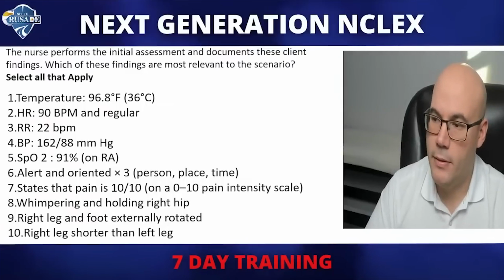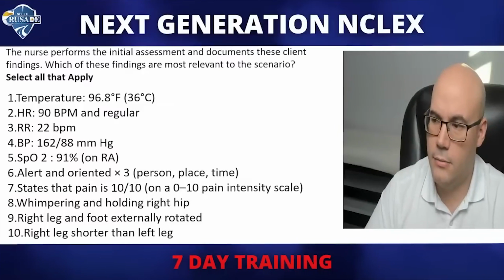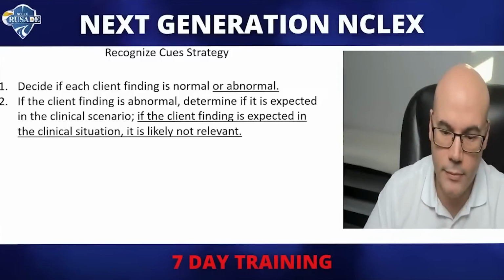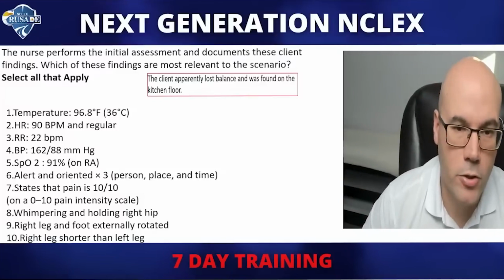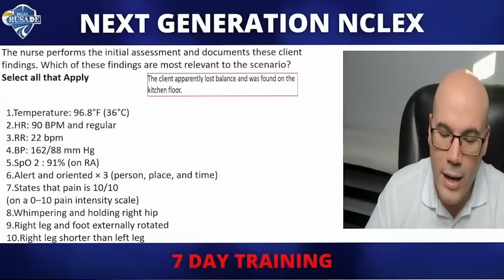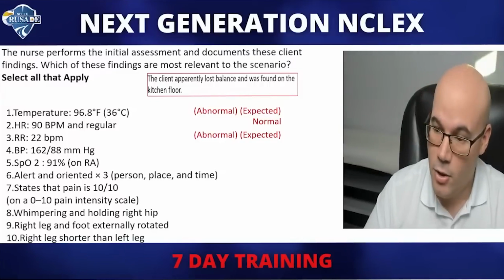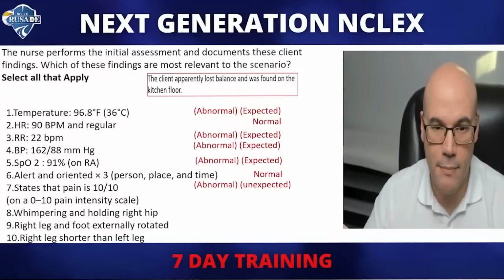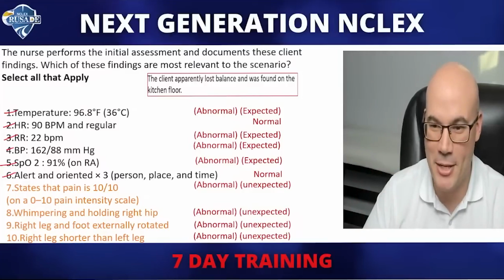NCLEX Strategy for SATA questions on the Next Generation NCLEX